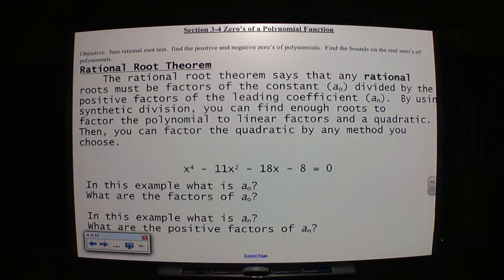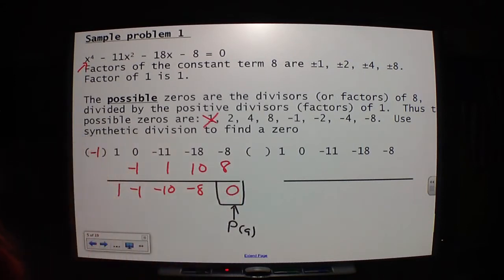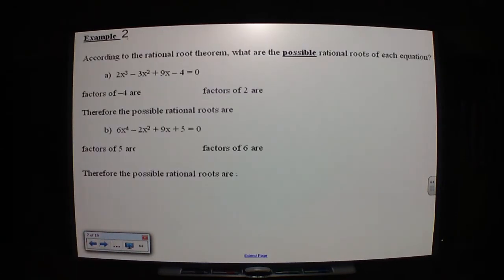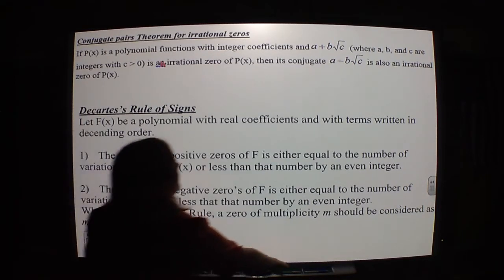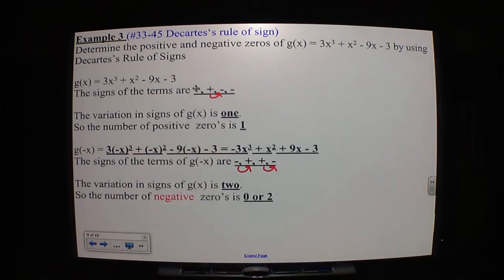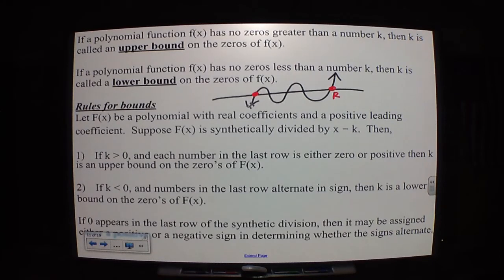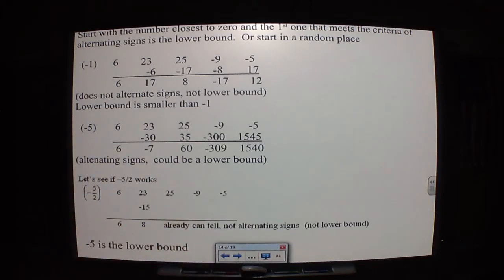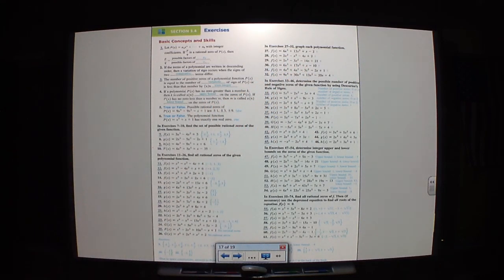3 4 video